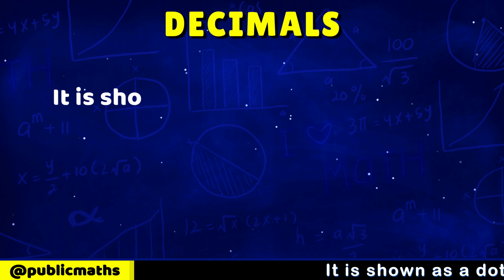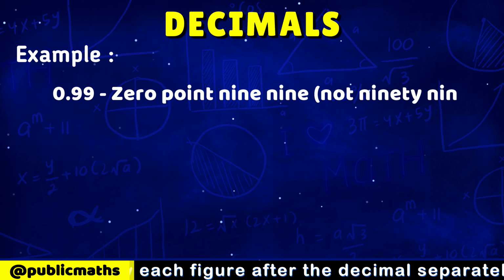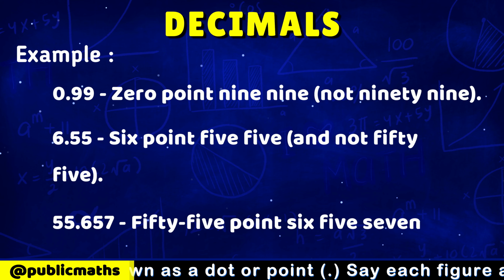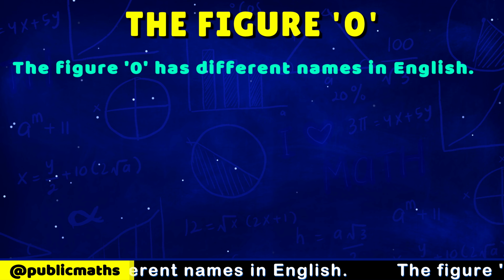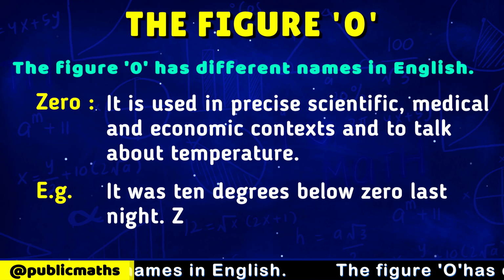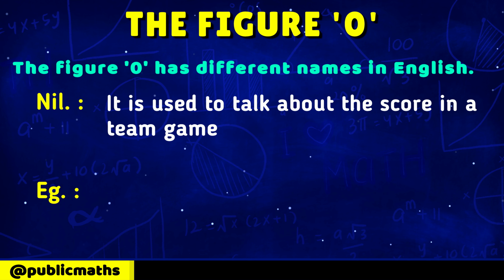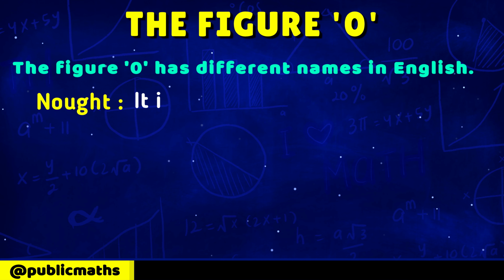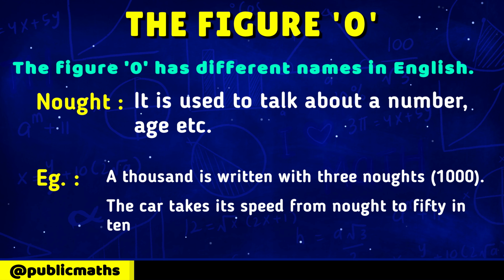Understanding Zero, Nought, Nil, and Decimals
Explore the fascinating concepts of zero, nought, and nil, and their roles in the world of decimals. This video breaks down the significance of these terms in mathematics and everyday life, providing clear examples and insights to enhance your understanding.

My Channel